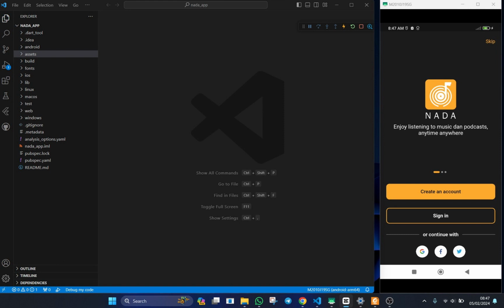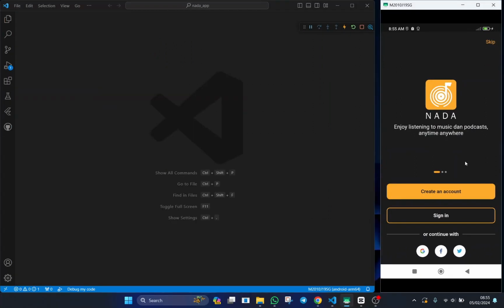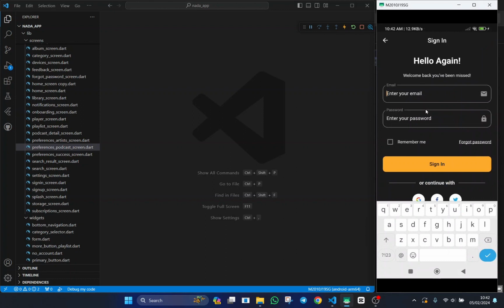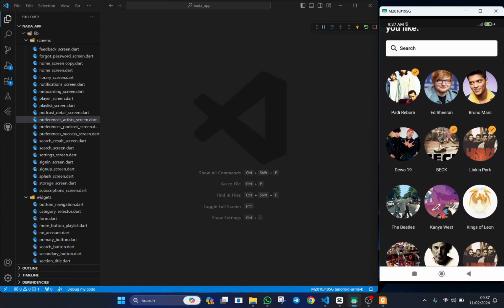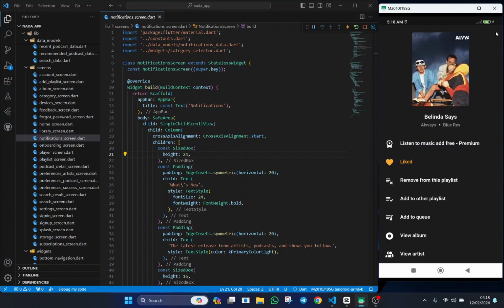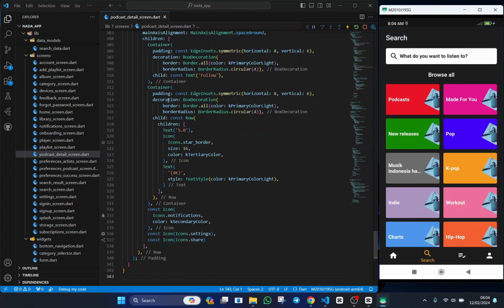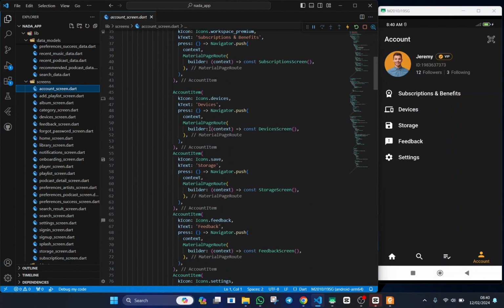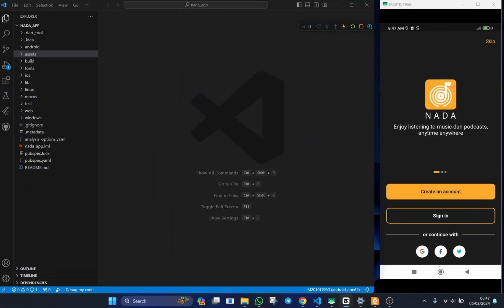Nada - Music Podcast App UI Kit Built with Flutter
Nada is a Flutter UI Kit that can be used as a starting point to build a music streaming service that provides users with access to a vast library of songs, podcasts, and other audio content.

Below are the features you can find in an Nada:

Onboarding screen: The initial pages users encounter in a new app, introducing key features and guiding setup. It highlights functionalities, facilitates account creation and login.

Sign-up screen: A screen where users provide information, such as name and email, to create an account. It also contains social media login integration that enables users to create accounts swiftly by connecting their social media profiles. It facilitates account creation, allowing users access to personalized features and services while ensuring a secure and user-friendly experience.

Sign-in screen: A user interface where individuals enter their credentials, such as email and password, to access their existing accounts. Additionally, social media login integration allows users to sign in seamlessly by connecting their social media profiles.

A preference screen for selecting artists or shows allows users to customize their music experience. On this screen, users can choose and follow their favorite artists and shows, influencing personalized recommendations and curated playlists. This feature enhances the app’s ability to tailor content to individual tastes, providing a more engaging and enjoyable listening experience.

Home Screen: The home screen is the default landing page when you open the Nada app. It features personalized recommendations, including playlists like ‘Recently Played’, ‘Favorite Album’, ‘Popular Artists’ and so on. You may also put recommendations based on users listening habits, recent activity, and new releases. The Home Screen incorporates a tab bar view, effectively segregating Music and Podcasts for a more organized user experience.

Search and Recommendations: The app offers a search feature to quickly find specific titles. It also provides personalized recommendations based on the user’s viewing history and preferences.

Your Library: This section contains all user saved music, playlists, podcasts, and albums. You can organize your content by playlists, artists, albums, and podcasts. The ‘Liked Songs’ playlist, which includes all the songs you’ve liked, is often prominently featured.

Profile: The profile screen displays user’s account profile, including user’s subscriptions, devices setting, storage settings, giving feedback. Users can access the settings screen, which allows users to customize their app experience, including account settings, playback preferences, and notifications.

Now Playing: The now playing screen shows the currently playing song. Users can control playback, access additional options like repeat and shuffle, and view the album artwork.

And another screen, 25 of totals.